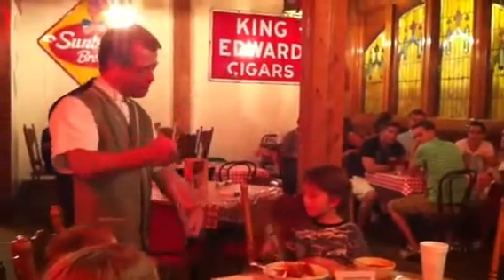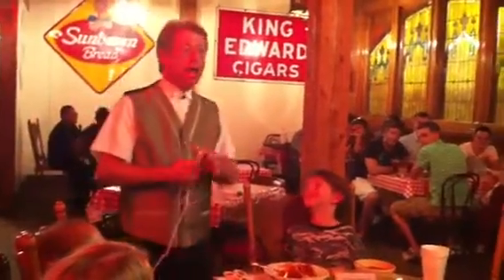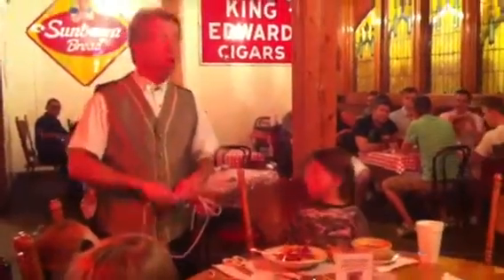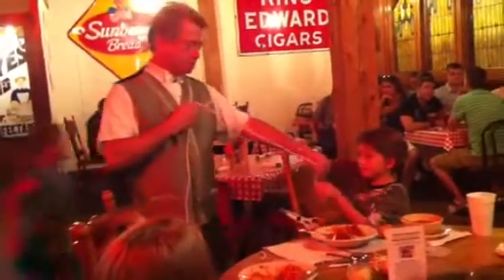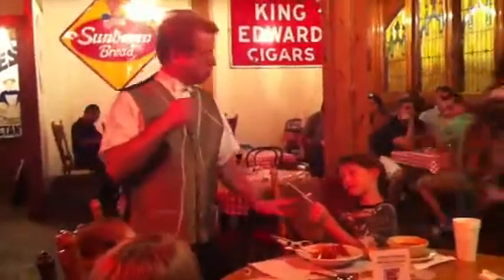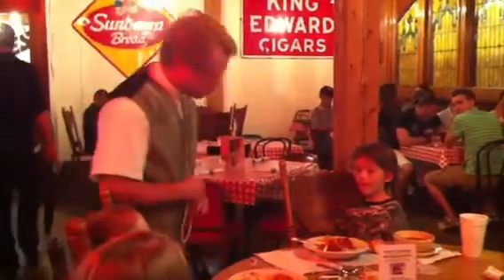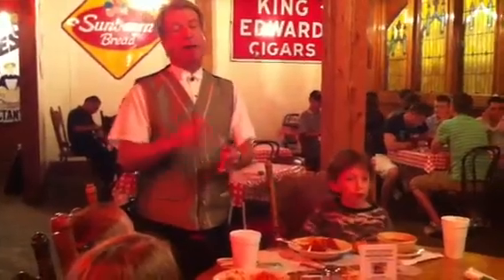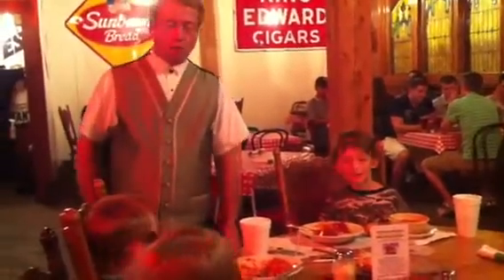Austins on Oklahoma trip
At spaghetti warehouse